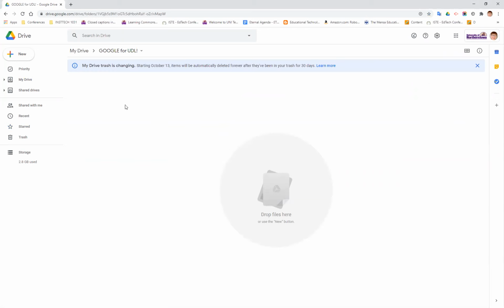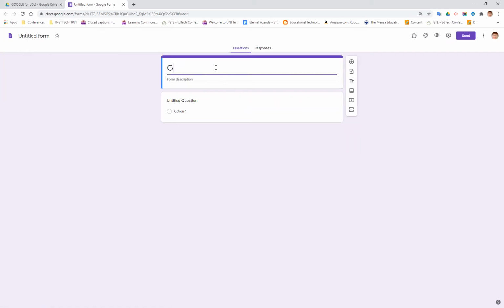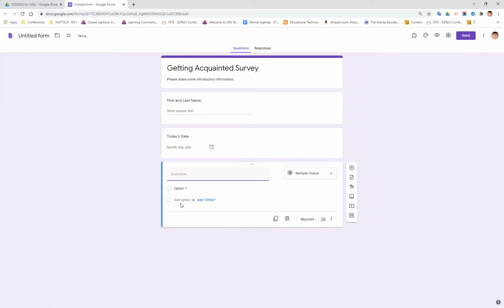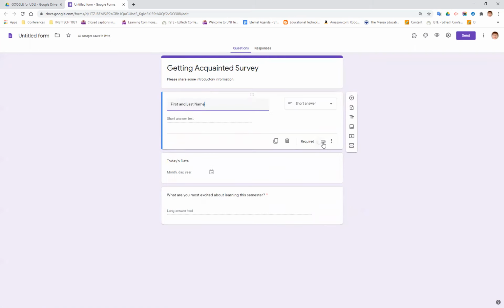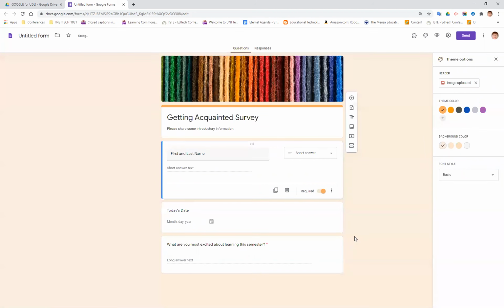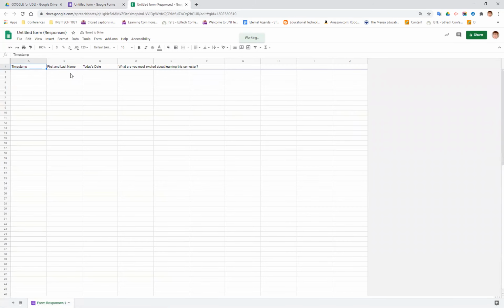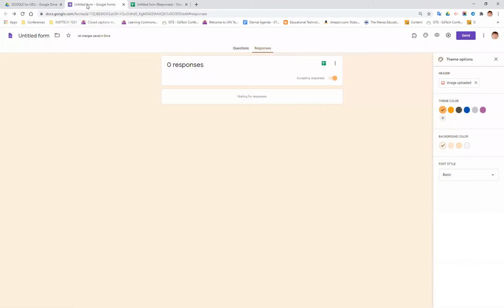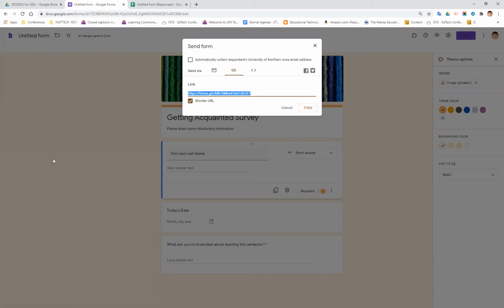Get to know your students via a Google Form Survey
This three-minute video shows you how to set up a Google form for use in getting to know your students!